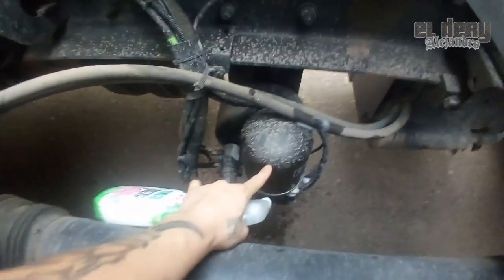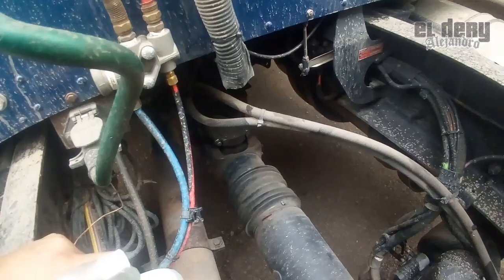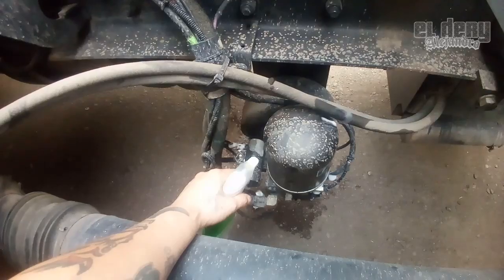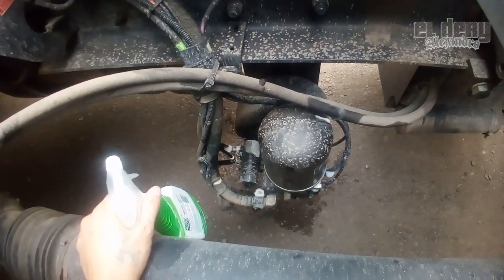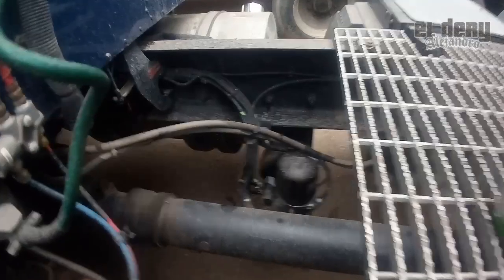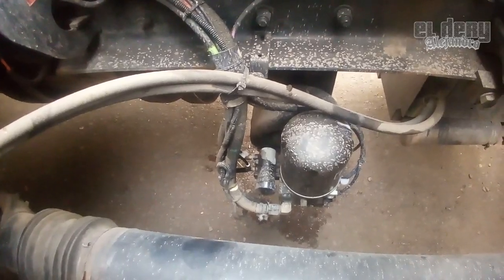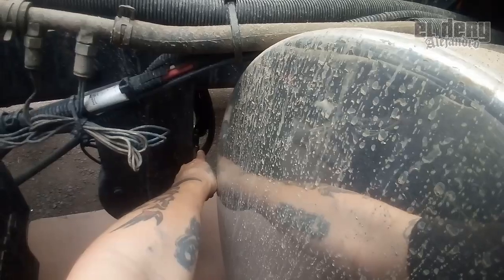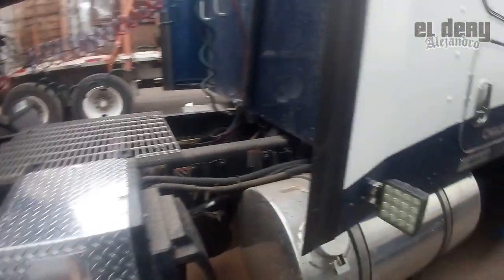La mayoría de fugas de aire son de éstas conexiones.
0:00 Intro y prueba práctica
1:02 Explicación del Secador de aire
1:40 Causas de las fugas
3:04 El "pulmón" (regulador de carga de aire)
3:46 Tip del Chino :)